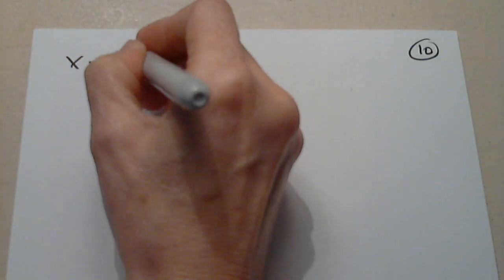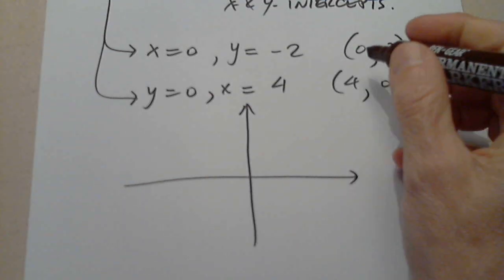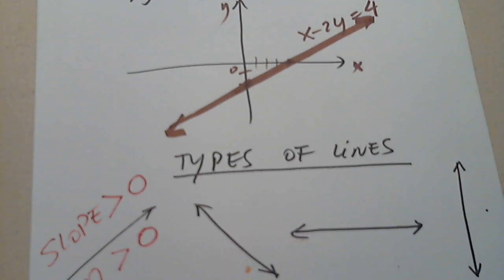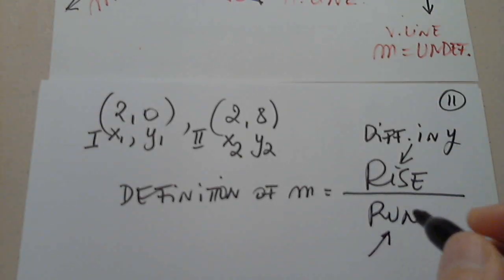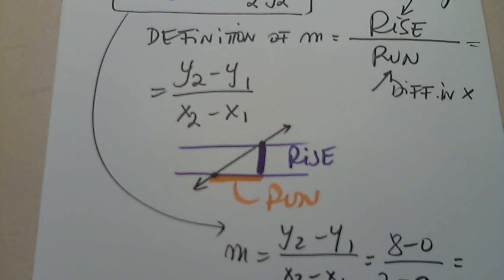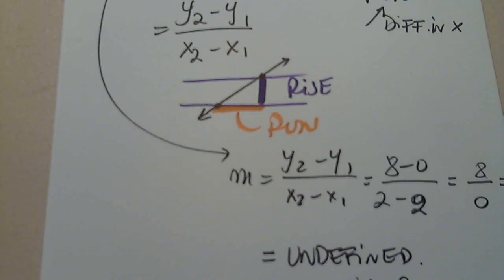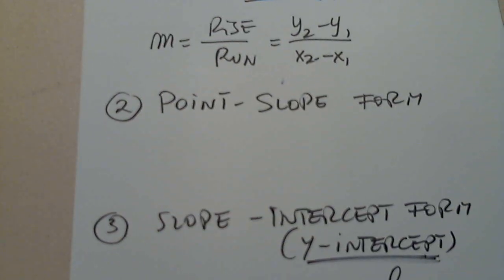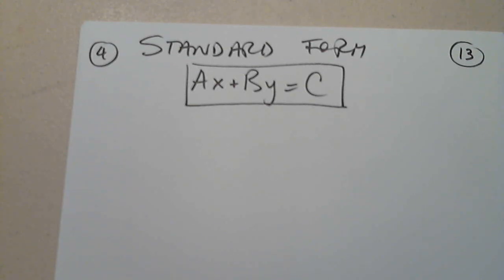MAT 044 011 4.1-4.3 MARCH 3 PART 5